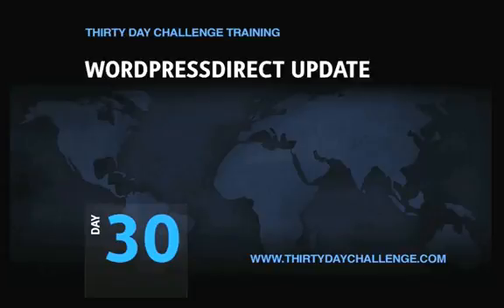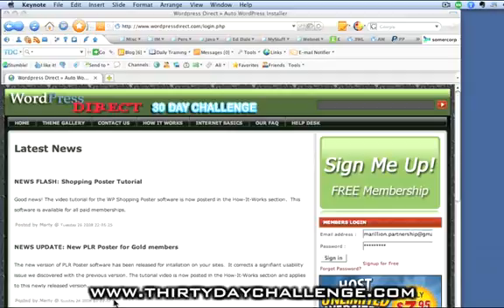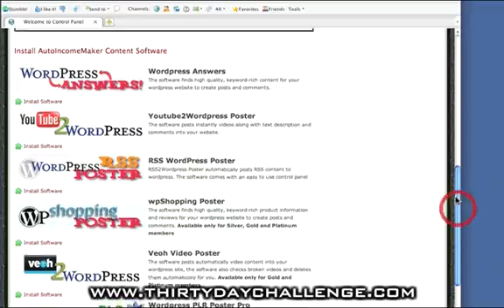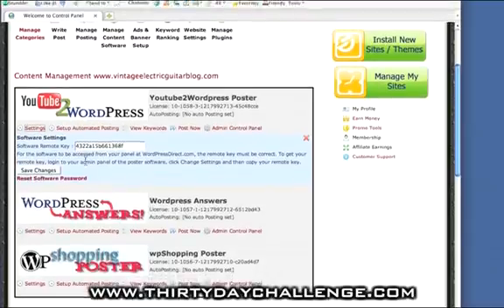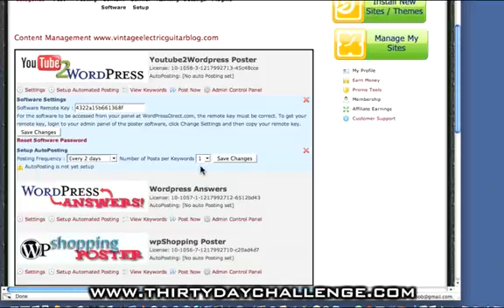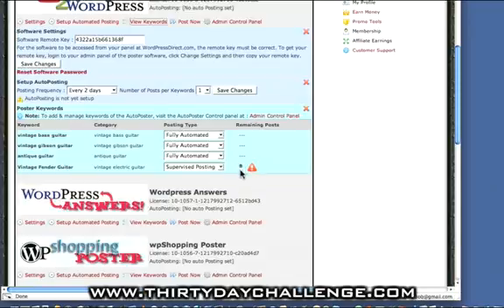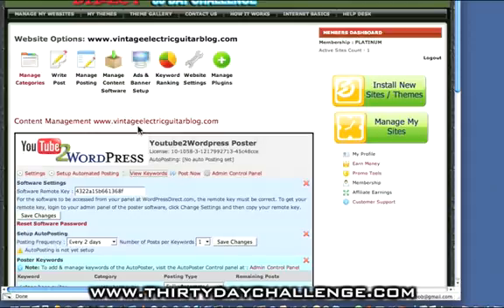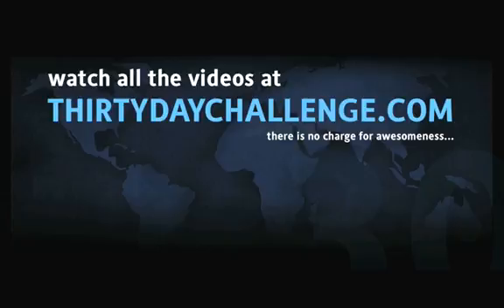Wordpressdirect Update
Gurubob gives an update on Wordpressdirect specifically on auto content posting settings: Find out more about GuruBob